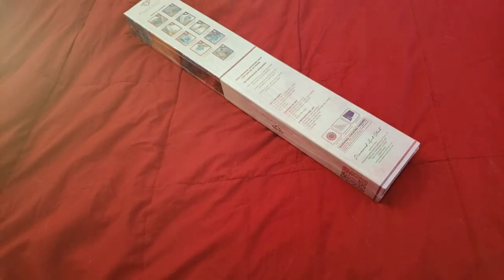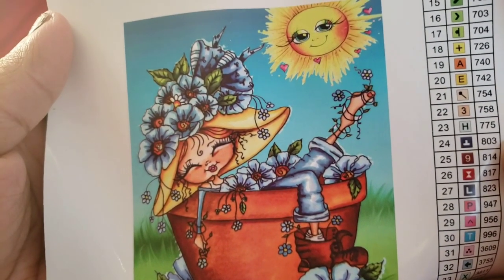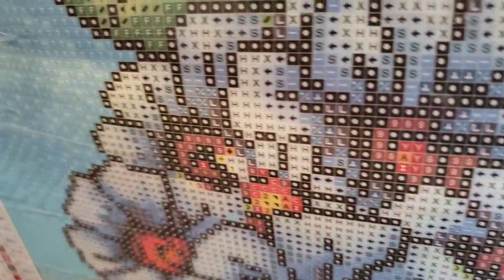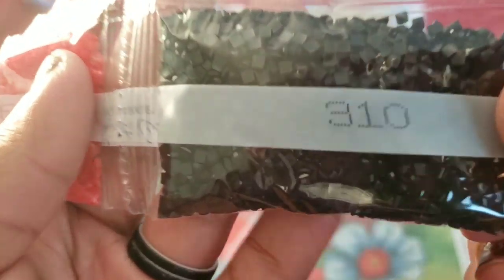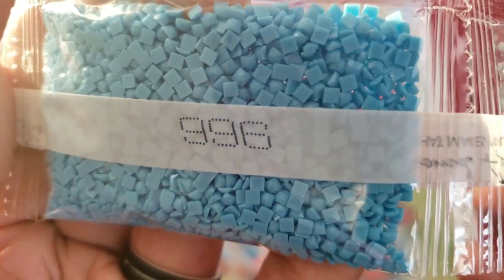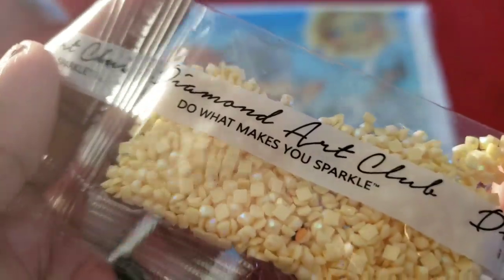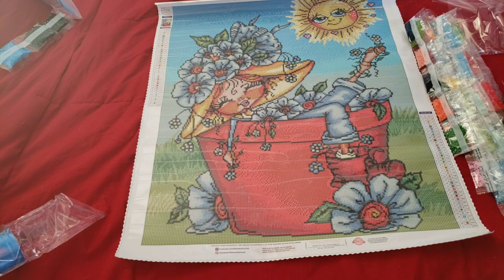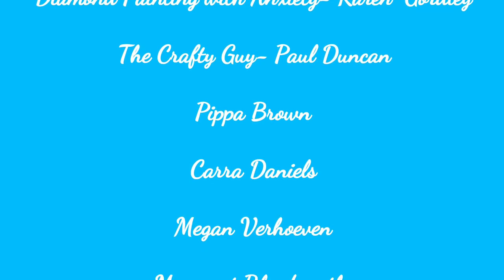Diamond Art Club Sneak Peek! " 🌷Flower Pot Besties by Sherri Baldy"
Join me as I reveal one of the NEWEST Releases coming from the DIamond art club! This canvas would make an adorable addition to any home! So come have a look!
This painting has not been released but will be released for Diamond and ruby members Saturday (1/18/20) and Monday ( 1/20/20) for the general public! So be quick with the finga's! Get it before it's gone! ⬇

💌Fan Mail can be sent here:
Alishia Tepper